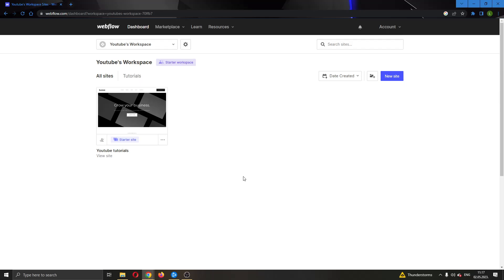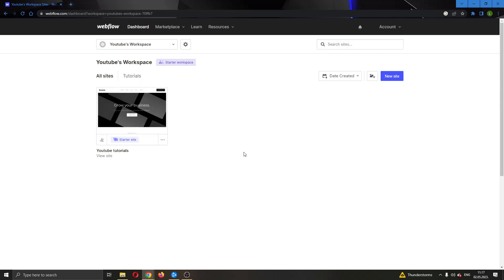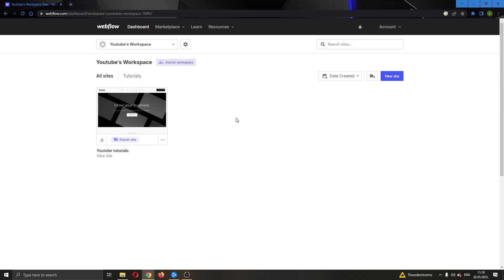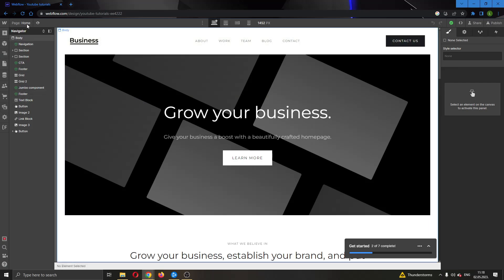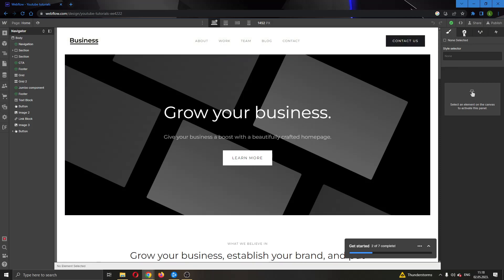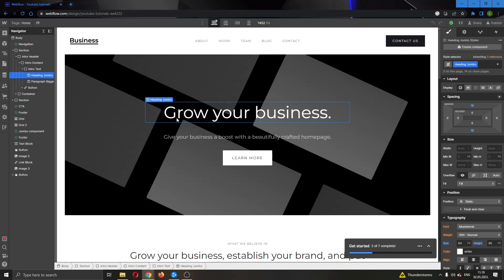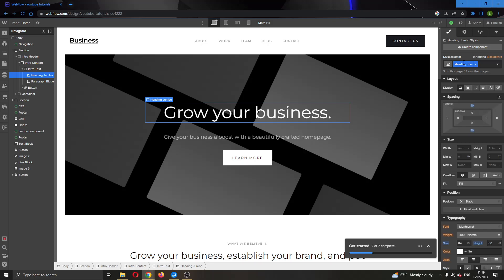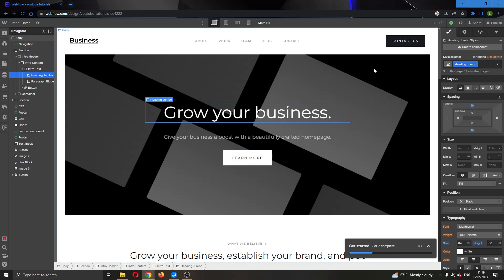How To Delete A Class Webflow Tutorial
Today we talk about delete a class webflow,webflow,webflow tutorial,webflow for beginners